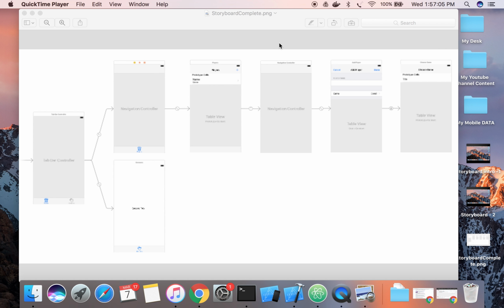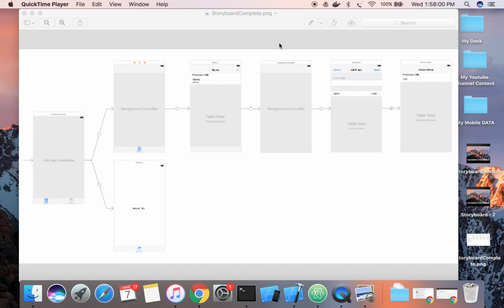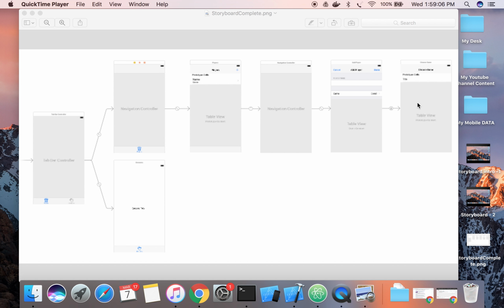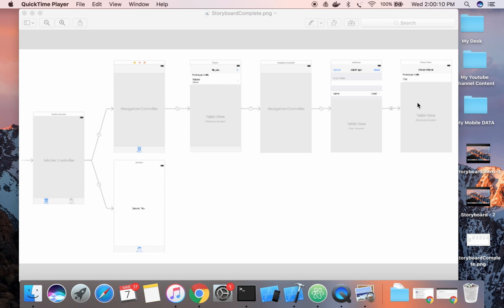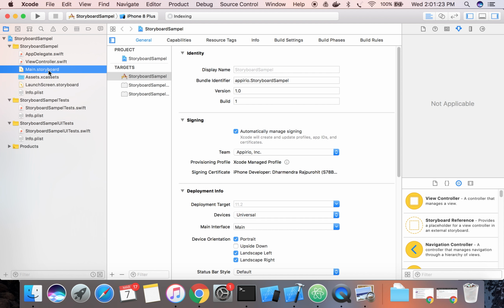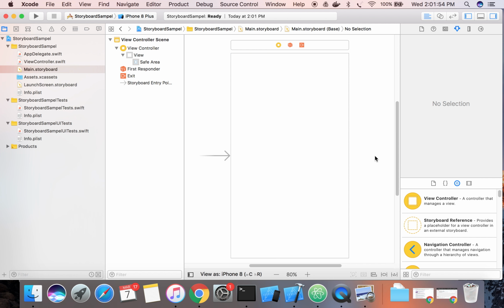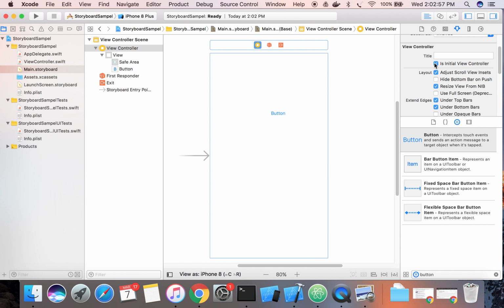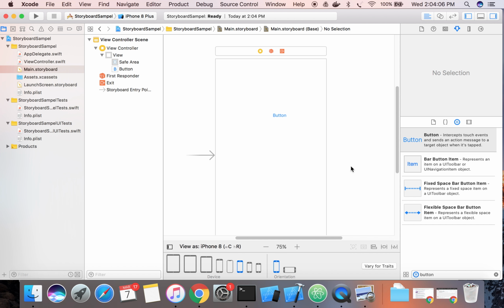iOS Beginner: Storyboard & Scenes Introduction Part 1 ( Swift 4 + Xcode 9 )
Learn to use storyboard and scenes in xcode 9 and how we can use that to create our ios application using swift 4.
- What is Storyboard in ios ?
- Make app using storyboard and scenes.